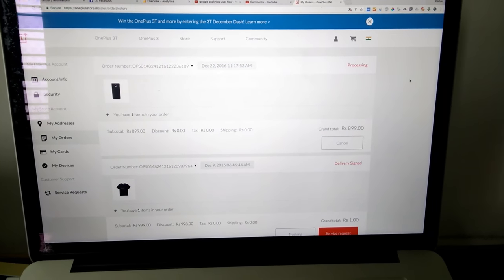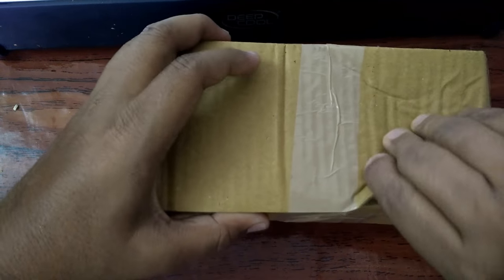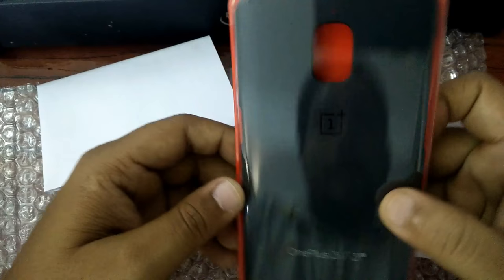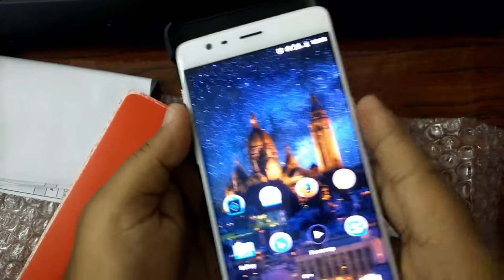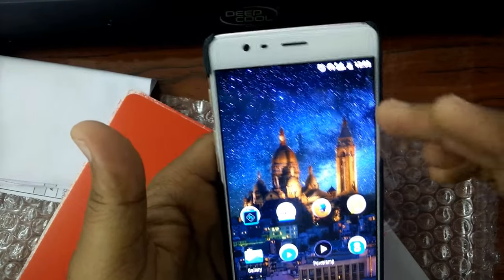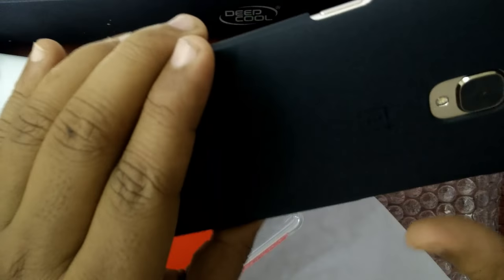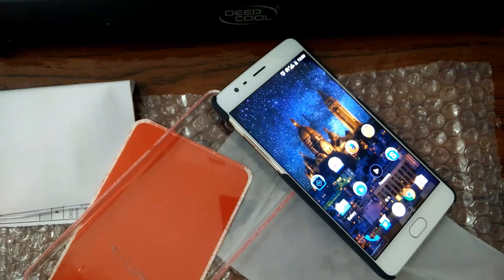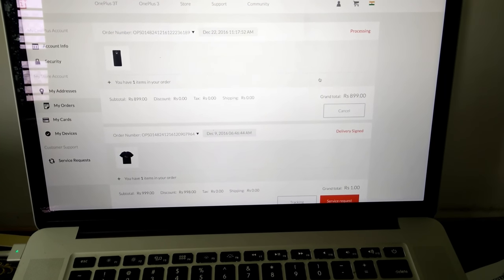OnePlus 3/3T Sandstone Case Brought form OnePlusStore.in